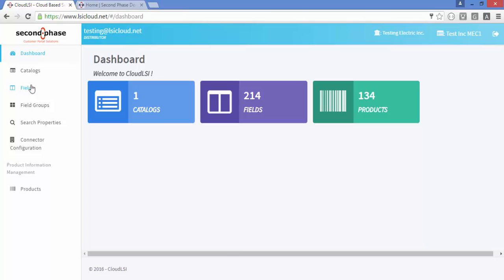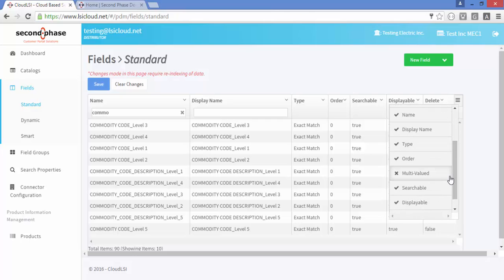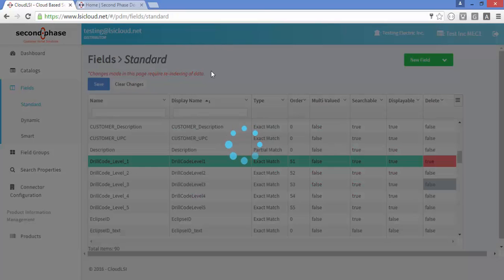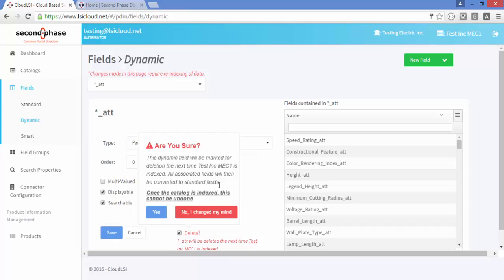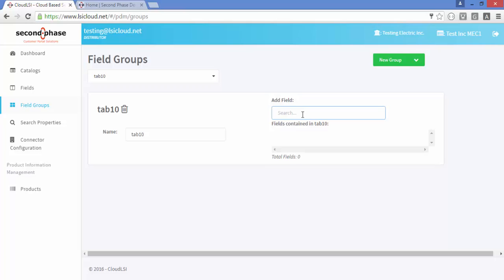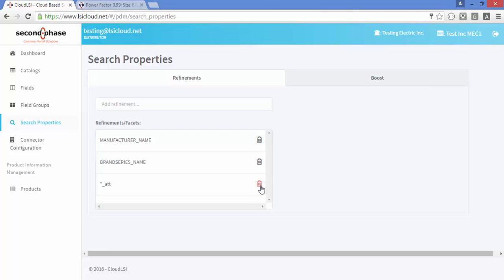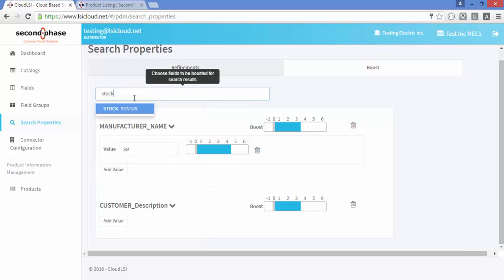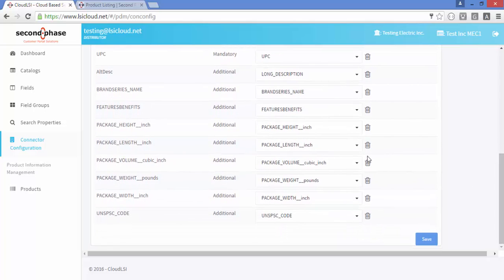CloudLSI Product Data Model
CloudLSI Product Data Model Training